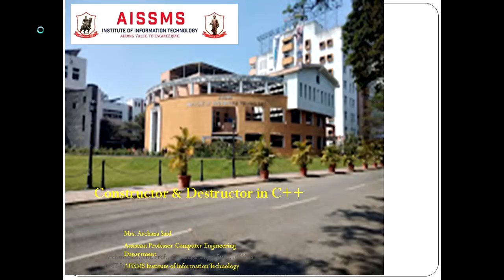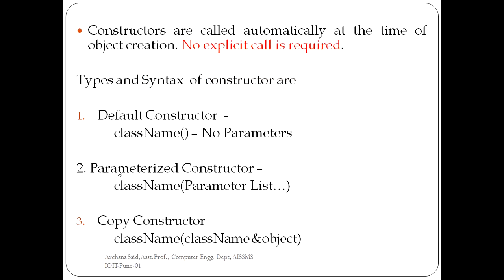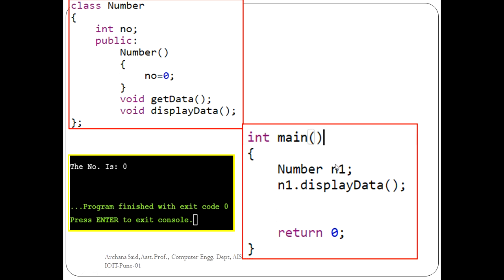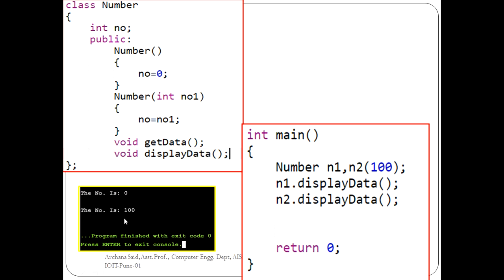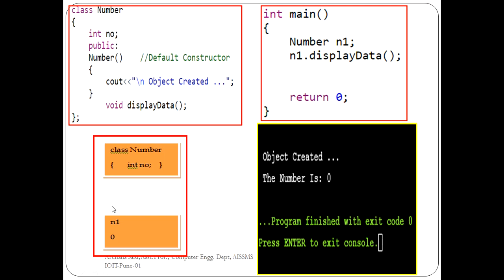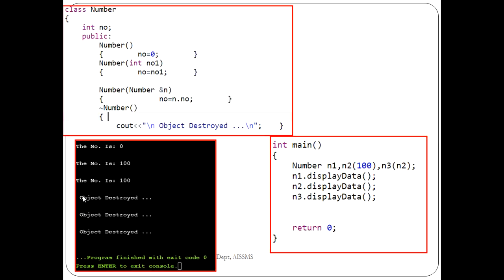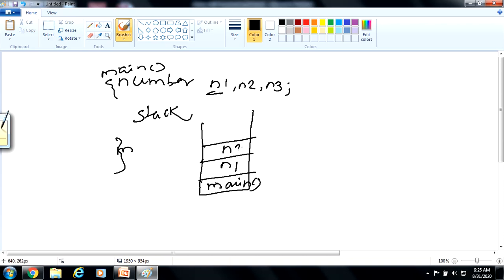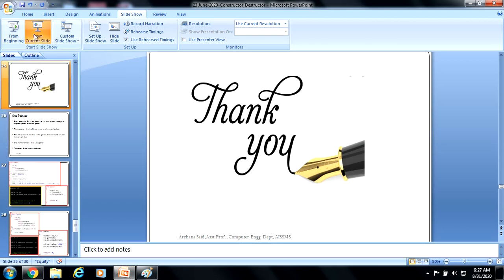CPP Constructor DestructorSE Computer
Video by- Prof.Archana  Said
Class: S.E.Computer
Subject: Object-Oriented Programming
Topic: Concept of Constructor & Destructor in CPP
This video contains the definition of Constructor- destructor in CPP.
different types of constructors in C++.
Constructor and destructor  calling order using the program